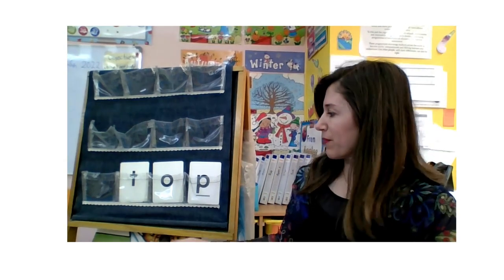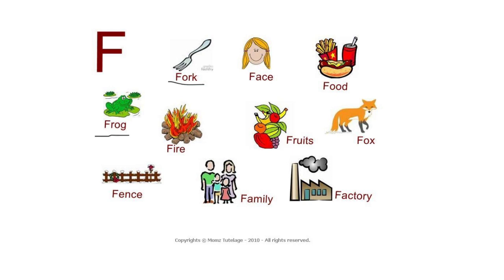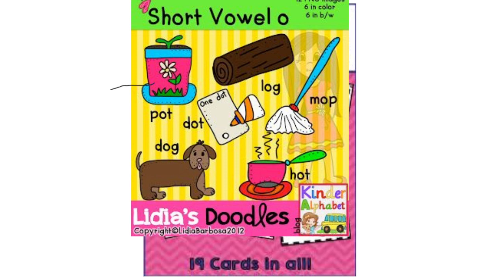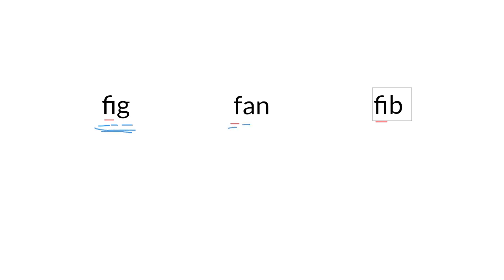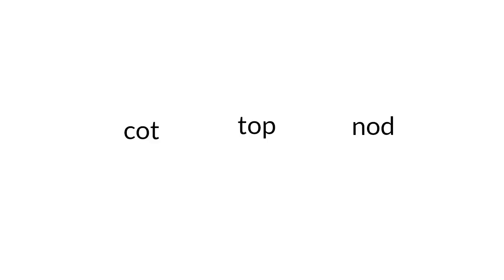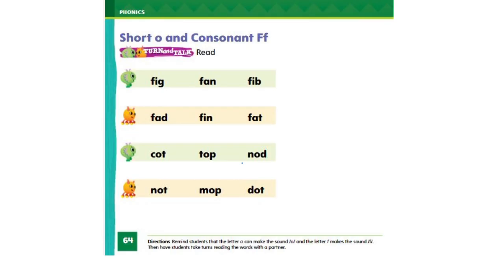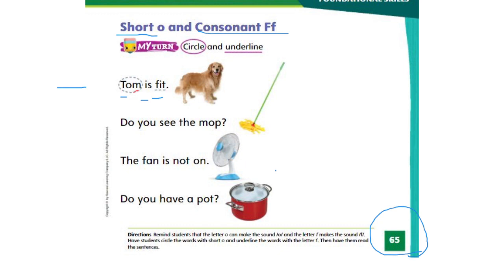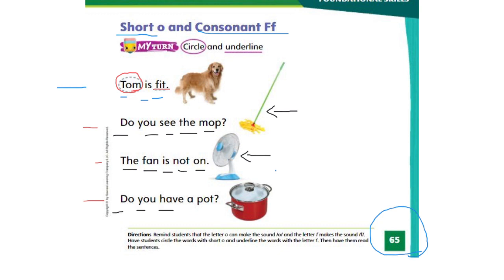Short o and Consonant Ff - English - Week 9 - KG2 - By Ms. Sawsan Ishaqat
In this educational video, young learners are introduced to the captivating world of the letters "Ff and Short o”. The video provides an engaging and interactive journey to help kindergarten students become familiar with the letters "Ff and short o”, their sounds and their er err role in forming words.